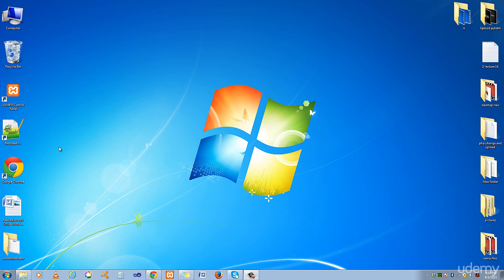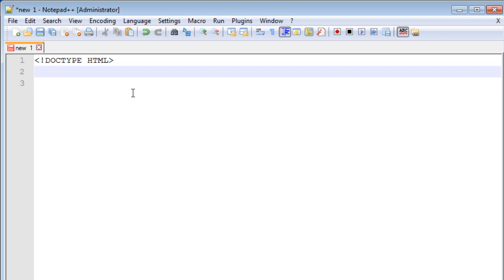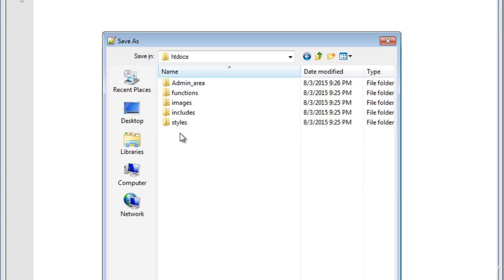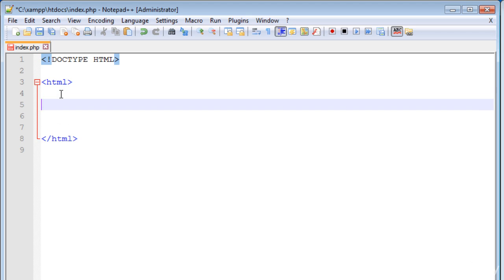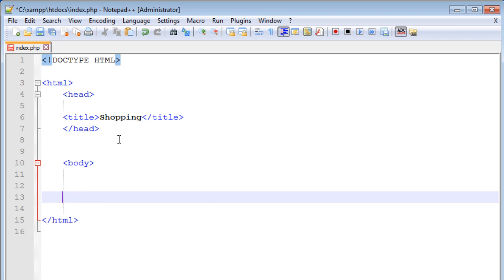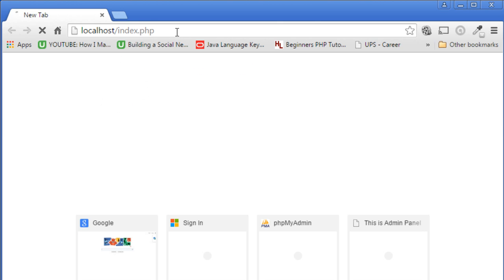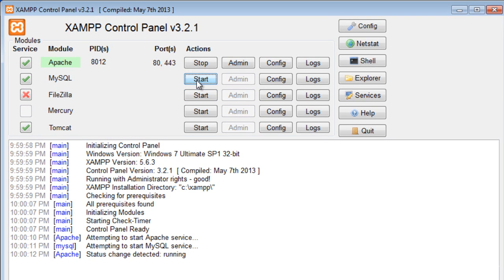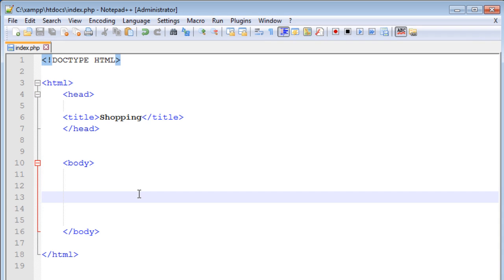Dynamic Website in PHP & MySQL Part 3 - Creating the index page